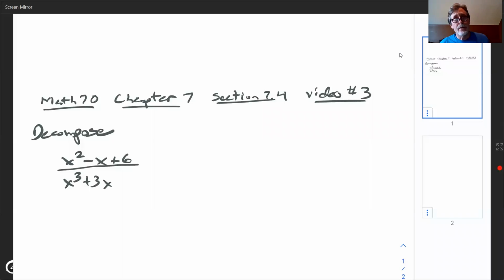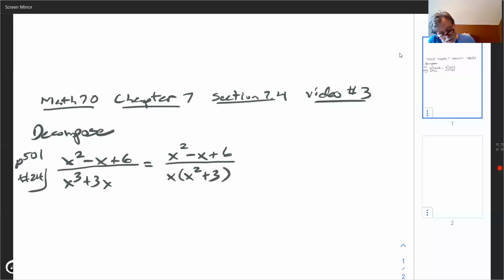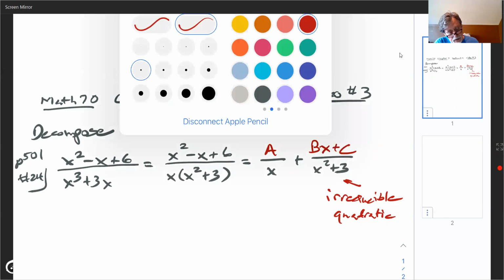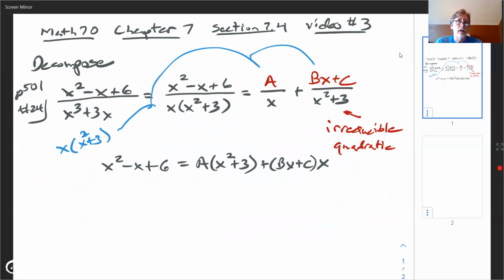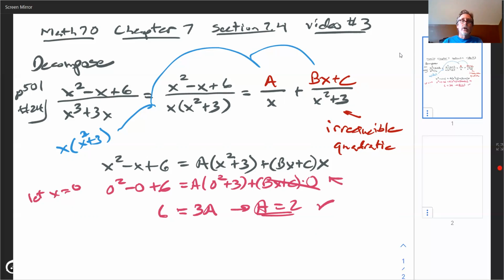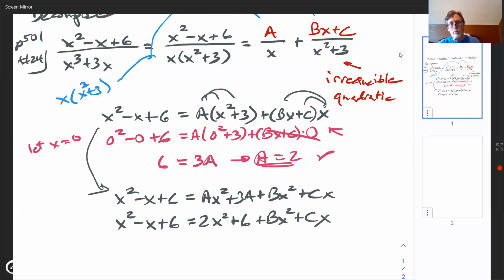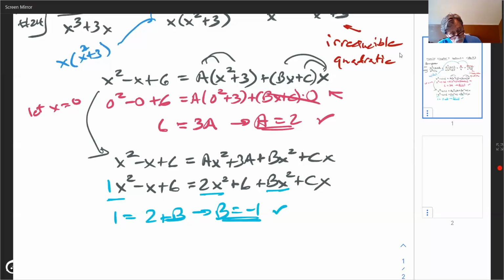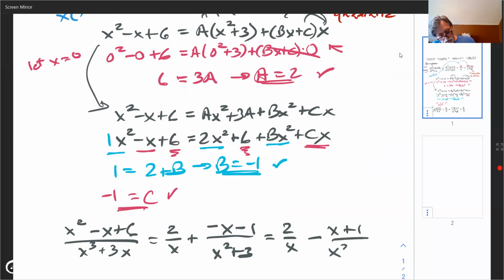Partial fraction decomposition: quadratic factor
how to decompose a rational expression into a sum of lesser fractions even if one of the factors is an irreducible quadratic.